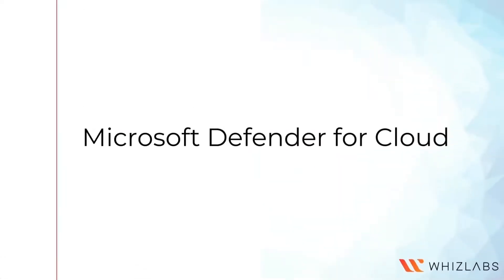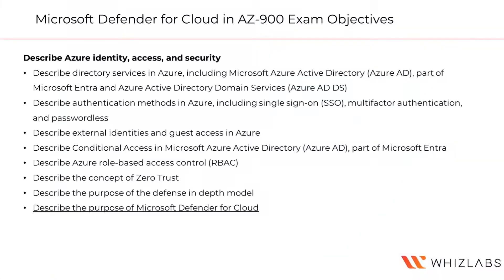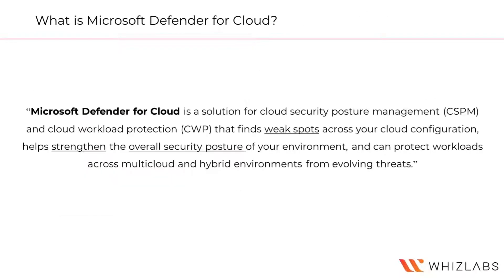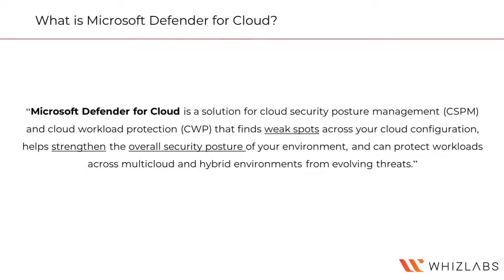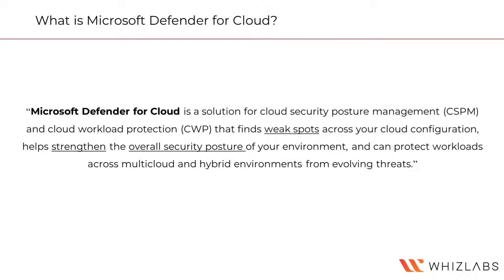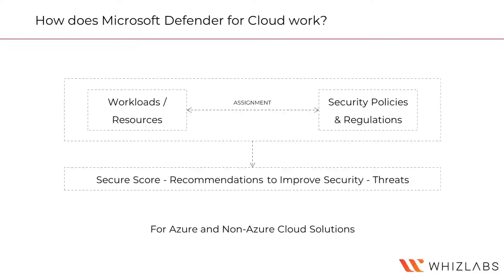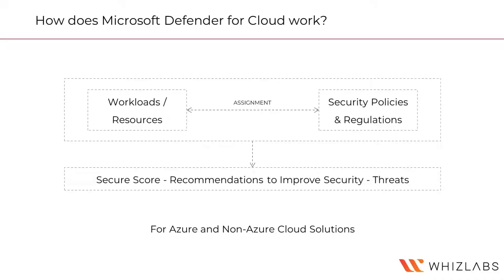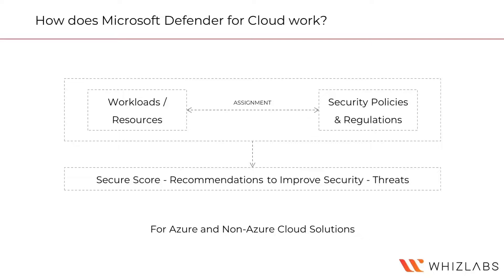What is Microsoft Defender for Cloud? | AZ-900 | Microsoft Azure Fundamentals | Whizlabs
Learn more about Microsoft Defender for Cloud by enrolling into AZ-900: Microsoft Azure Fundamentals certification course